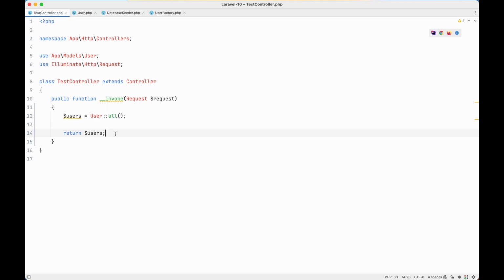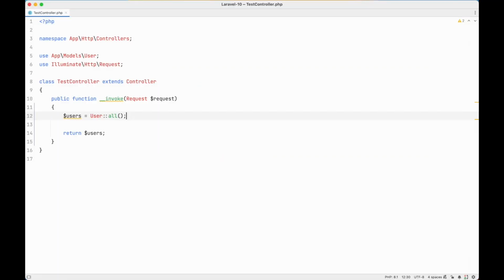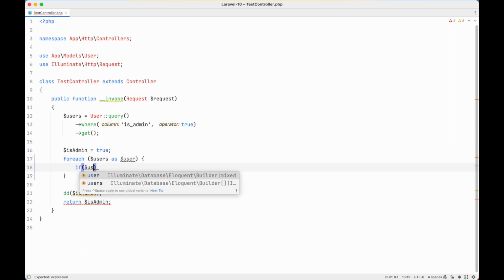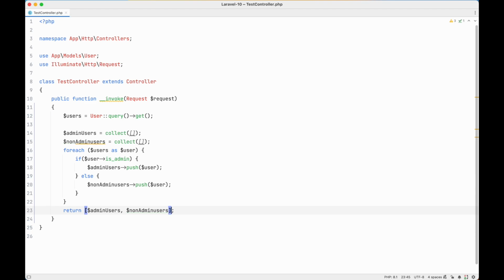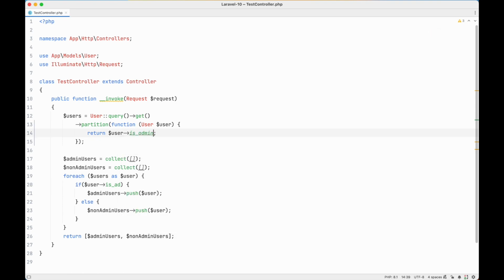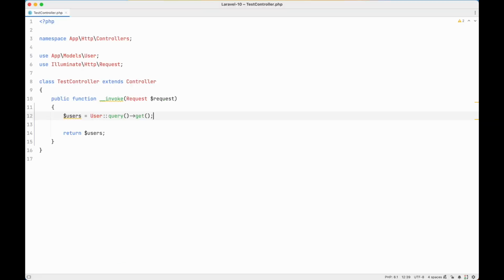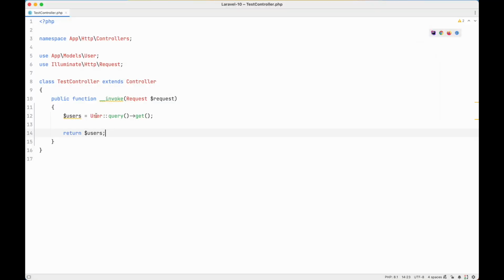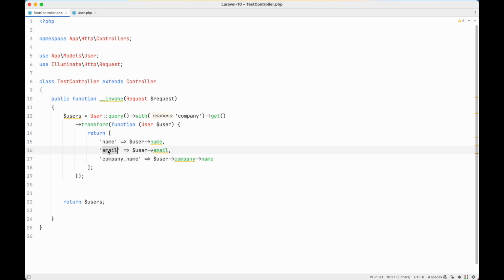5 usefull methods of Laravel Collection Library you might not know about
In this video, we will explore five incredibly useful methods of Laravel's Collection Library that you may not be aware of.

Laravel's Collection Library provides a robust set of tools for working with arrays of data, and these five methods can help streamline your development workflow and improve the efficiency of your code.

Throughout the video, we will walk through practical examples and demonstrate how each method works, so you can start using them in your own projects right away. Whether you are new to Laravel or a seasoned developer, this video will expand your knowledge of the Collection Library and help you write more effective code.